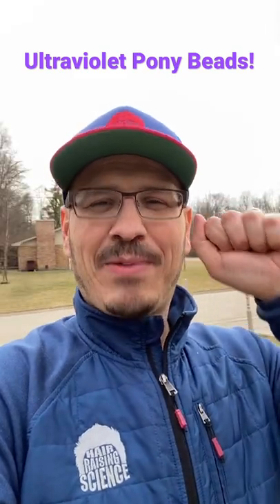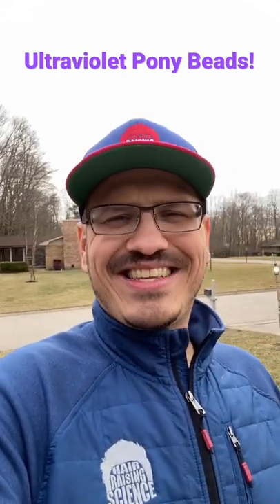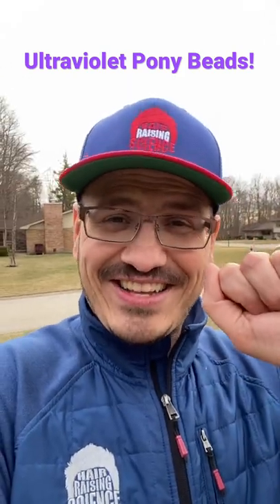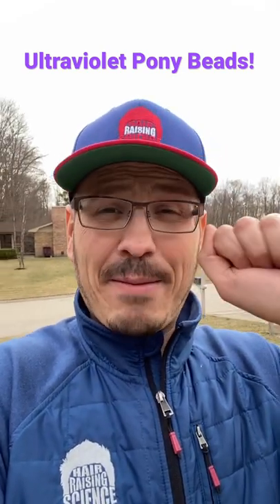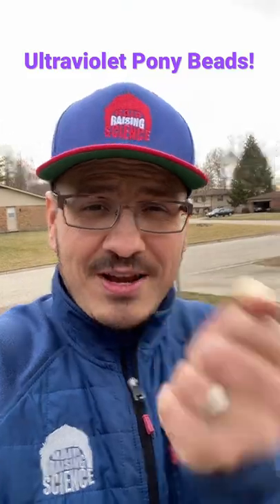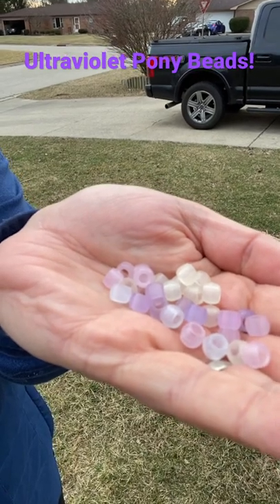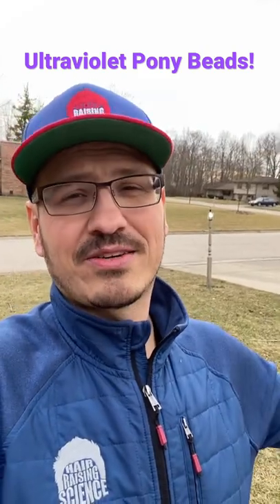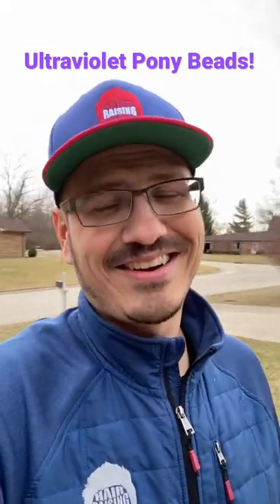Ultraviolet Pony Beads!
Have you ever wondered if UV (ultraviolet light) is around you on an overcast day?  This video is for you.